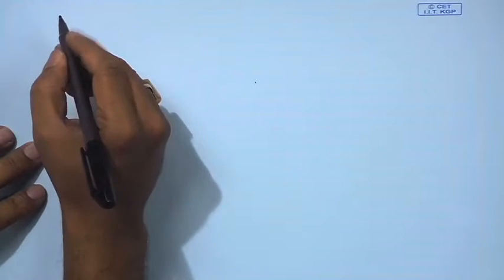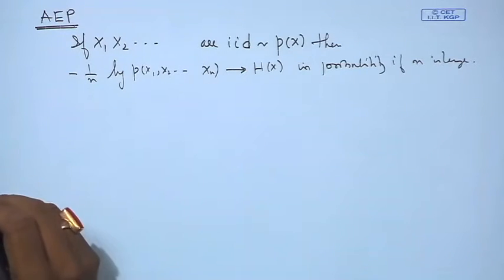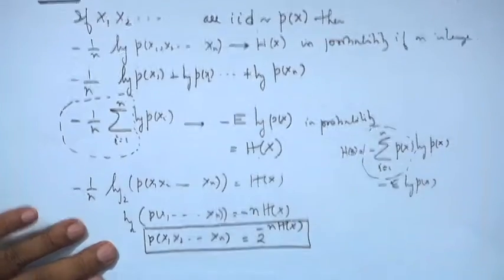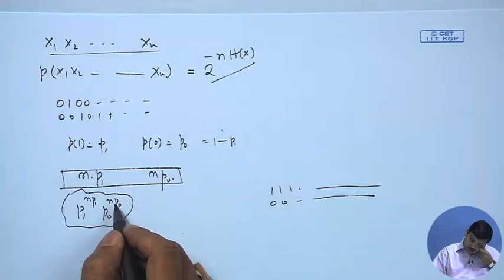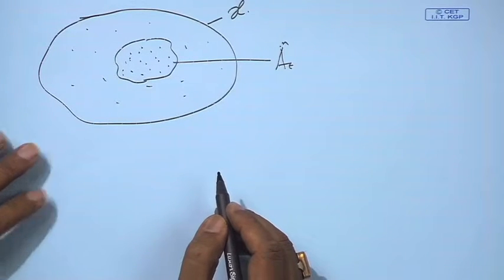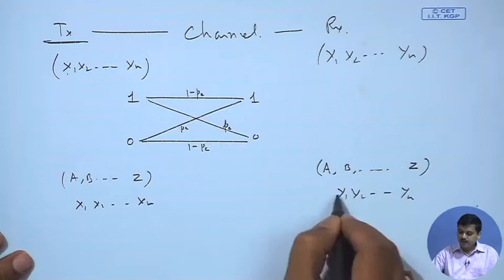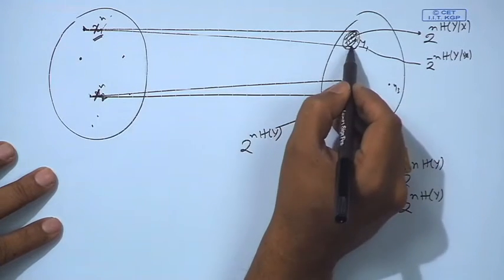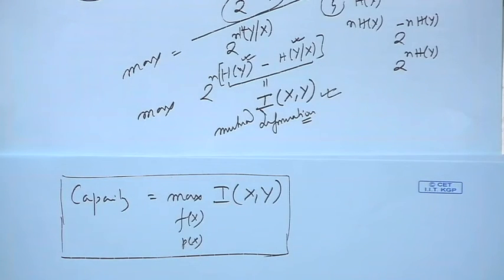Lecture 34: Fundamentals of Information Theory - IV